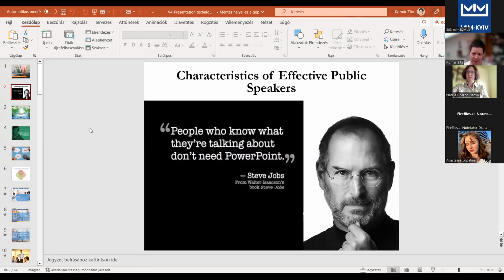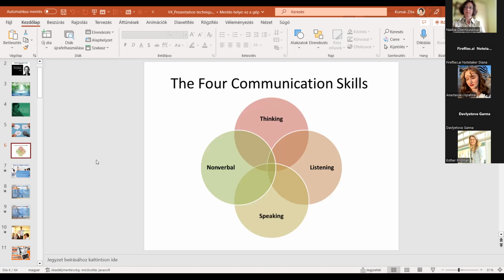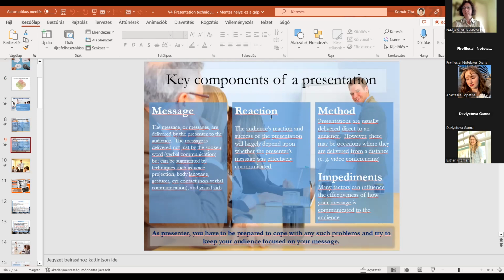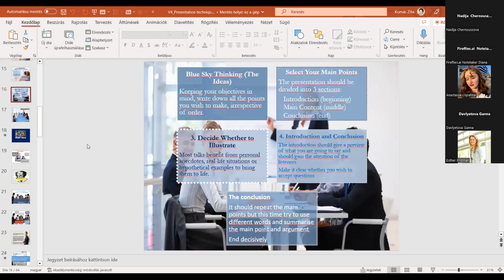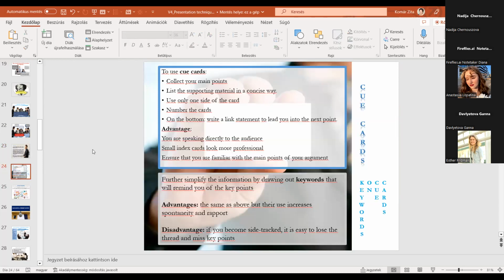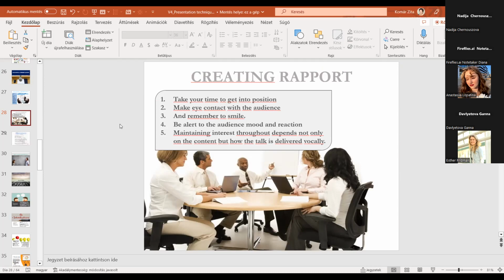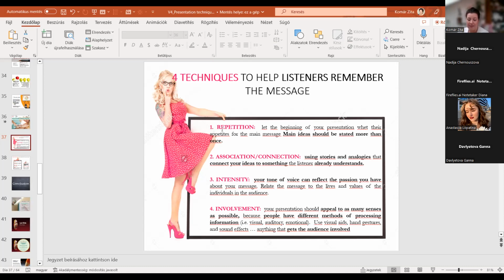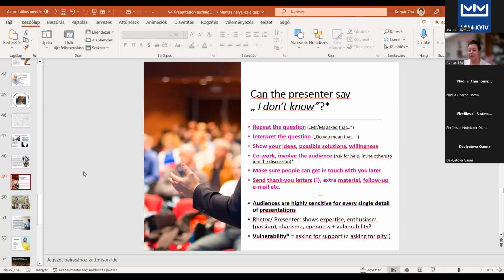Doing business in Hungary by Zita Komar part 2